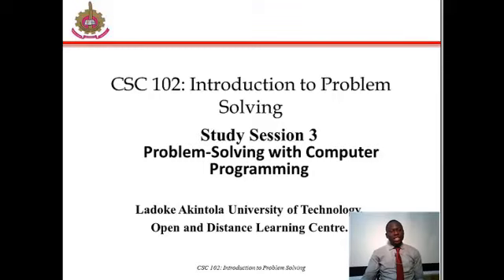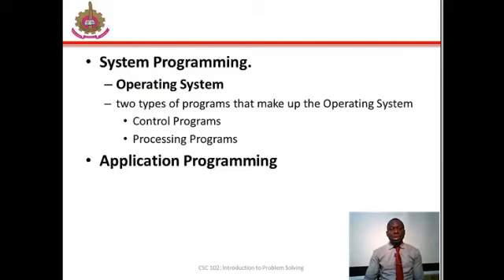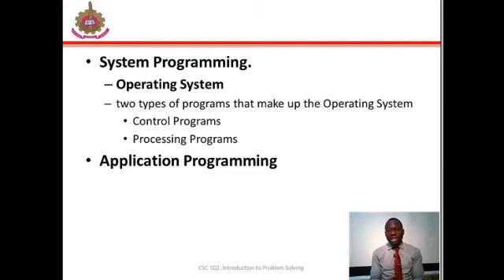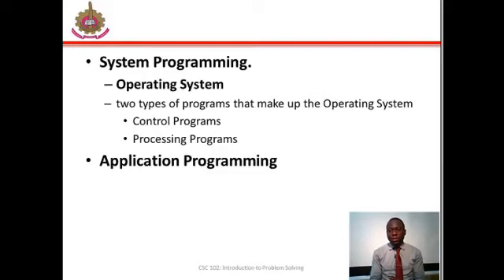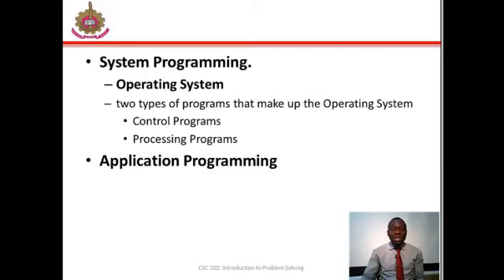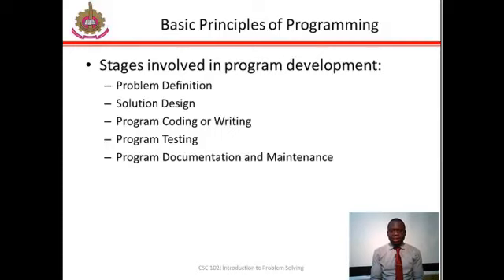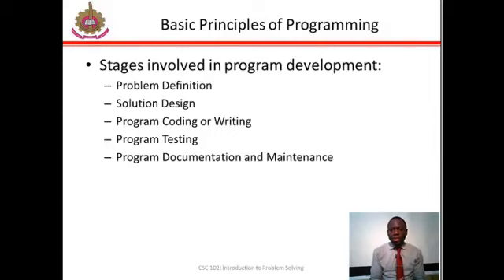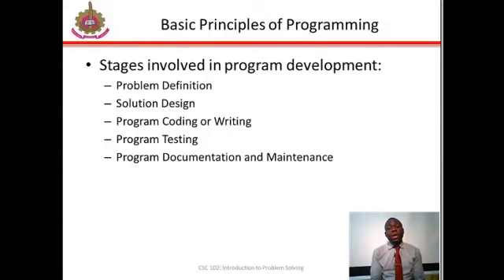CSC 102 STUDY SESSION 3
CSC 102 - INTRODUCTION TO PROBLEM SOLVING